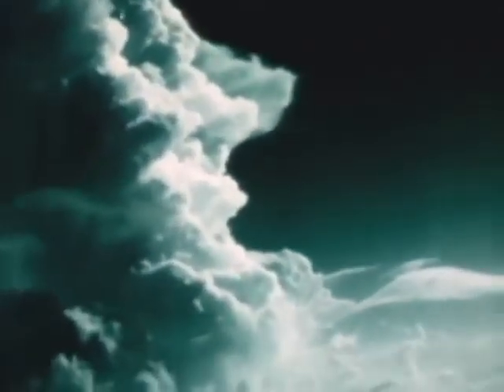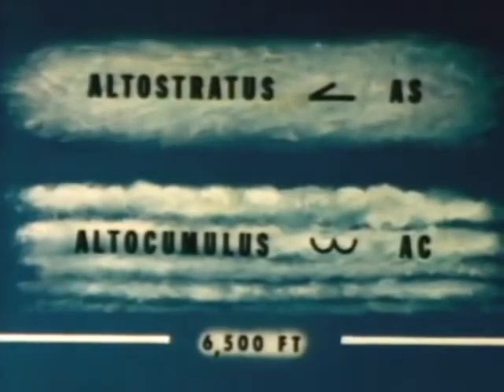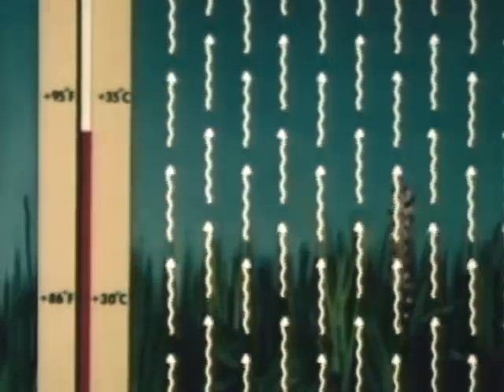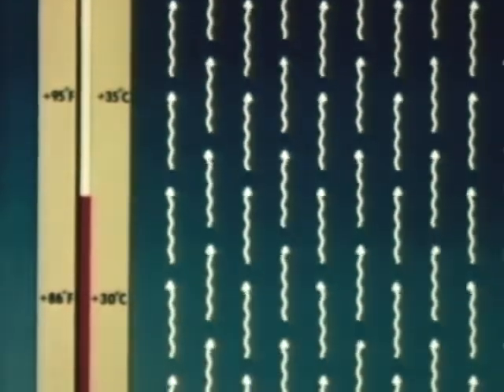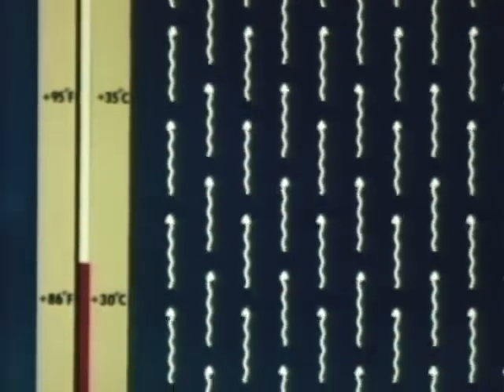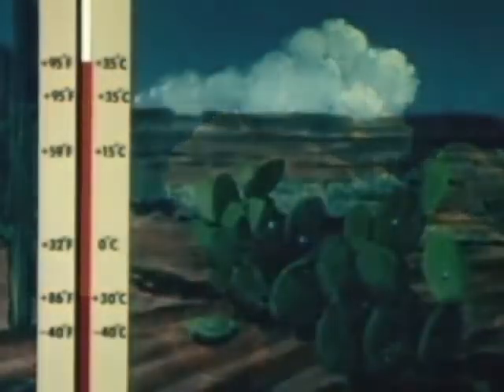Weather- Know Your Clouds-1966 US Army Training Video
Development of the TEN BASIC CLOUD TYPES
PRINCIPLE CHARACTERISTICS
RELATIVE POSITIONS
US Army training film TF46-3724
Chemtrail Release Agenda:

Reupload of a previously uploaded film, in one piece instead of multiple parts.

Public domain film from the National Archives, slightly cropped to remove uneven edges, with the aspect ratio corrected, and mild video noise reduction applied.
The soundtrack was also processed with volume normalization, noise reduction, clipping reduction, and equalization (the resulting sound, though far from perfect, is far less noisy than the original).

Clouds are classified according to their height above and appearance (texture) from the ground.

The following cloud roots and translations summarize the components of this classification system:

1) Cirro-: curl of hair, high. 3) Strato-: layer. 5) Cumulo-: heap.

2) Alto-: mid. 4) Nimbo-: rain, precipitation.

High-level clouds:

High-level clouds occur above about 20,000 feet and are given the prefix "cirro-". Due to cold tropospheric temperatures at these levels, the clouds primarily are composed of ice crystals, and often appear thin, streaky, and white (although a low sun angle, e.g., near sunset, can create an array of color on the clouds).

The three main types of high clouds are cirrus, cirrostratus, and cirrocumulus.

Cirrus clouds are wispy, feathery, and composed entirely of ice crystals. They often are the first sign of an approaching warm front or upper-level jet streak.

Unlike cirrus, cirrostratus clouds form more of a widespread, veil-like layer (similar to what stratus clouds do in low levels). When sunlight or moonlight passes through the hexagonal-shaped ice crystals of cirrostratus clouds, the light is dispersed or refracted (similar to light passing through a prism) in such a way that a familiar ring or halo may form. As a warm front approaches, cirrus clouds tend to thicken into cirrostratus, which may, in turn, thicken and lower into altostratus, stratus, and even nimbostratus.

Finally, cirrocumulus clouds are layered clouds permeated with small cumuliform lumpiness. They also may line up in streets or rows of clouds across the sky denoting localized areas of ascent (cloud axes) and descent (cloud-free channels).

Mid-level clouds:

The bases of clouds in the middle level of the troposphere, given the prefix "alto-", appear between 6,500 and 20,000 feet. Depending on the altitude, time of year, and vertical temperature structure of the troposphere, these clouds may be composed of liquid water droplets, ice crystals, or a combination of the two, including supercooled droplets (i.e., liquid droplets whose temperatures are below freezing).

The two main type of mid-level clouds are altostratus and altocumulus.

Altostratus clouds are "strato" type clouds (see below) that possess a flat and uniform type texture in the mid levels. They frequently indicate the approach of a warm front and may thicken and lower into stratus, then nimbostratus resulting in rain or snow. However, altostratus clouds themselves do not produce significant precipitation at the surface, although sprinkles or occasionally light showers may occur from a thick alto-stratus deck.

Altocumulus clouds exhibit "cumulo" type characteristics (see below) in mid levels, i.e., heap-like clouds with convective elements. Like cirrocumulus, altocumulus may align in rows or streets of clouds, with cloud axes indicating localized areas of ascending, moist air, and clear zones between rows suggesting locally descending, drier air. Altocumulus clouds with some vertical extent may denote the presence of elevated instability, especially in the morning, which could become boundary-layer based and be released into deep convection during the afternoon or evening..